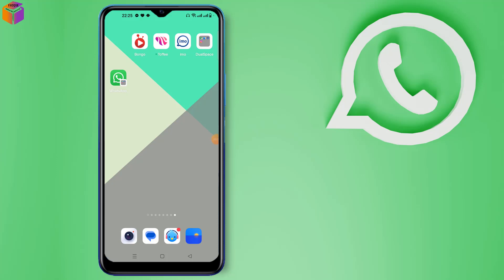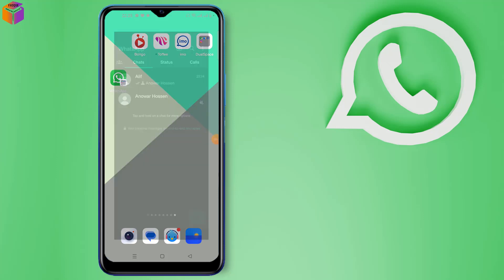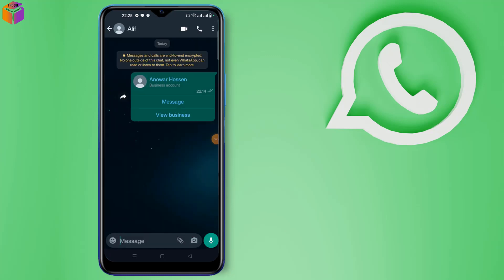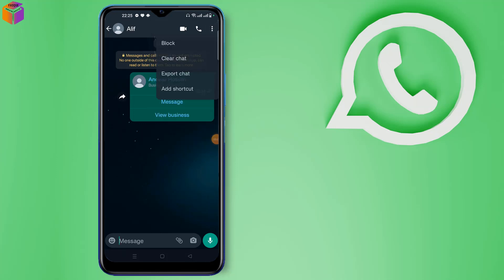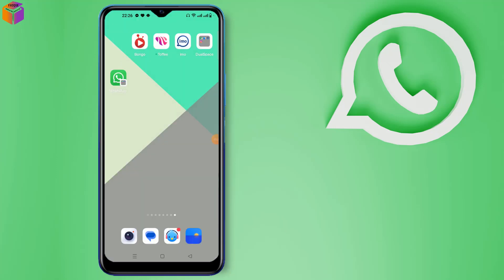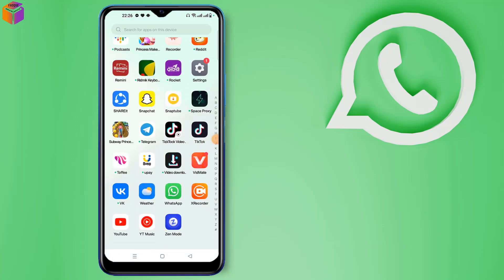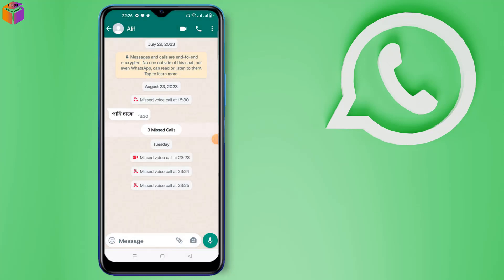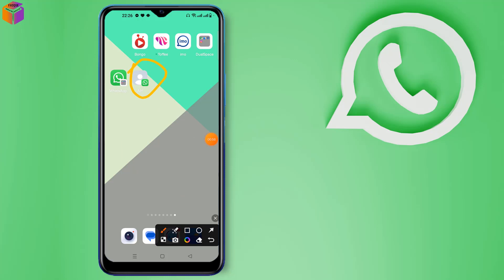how to add chat shortcut on WhatsApp 2023 | F HOQUE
Creating WhatsApp Chat Shortcuts: A Step-by-Step Guide. Quick Access to WhatsApp Chats: Adding Chat Shortcuts. Efficient Messaging with WhatsApp Shortcuts: How-To. WhatsApp Chat Shortcut Setup: Easy Instructions. In this video, I show you how to add a chat shortcut to your WhatsApp home screen. This is a great way to quickly access your favorite chats without having to open the WhatsApp app.
To add a chat shortcut to your WhatsApp home screen, follow these steps:
1. Open WhatsApp and select the chat that you want to add a shortcut to.
2. Tap the three dots in the top right corner of the chat.
3. Tap More - Add chat shortcut.
4. Tap Add.
A shortcut to the chat will now be added to your home screen. You can tap on the shortcut to open the chat directly.
You can also add chat shortcuts to your home screen for groups. To do this, follow the same steps above, but select the group that you want to add a shortcut to instead of a chat.

From
F HOQUE.